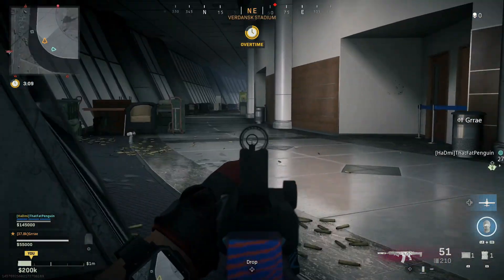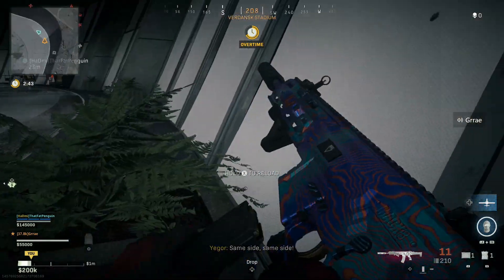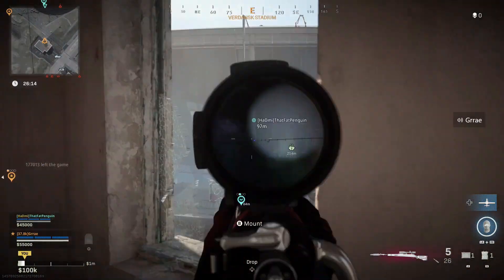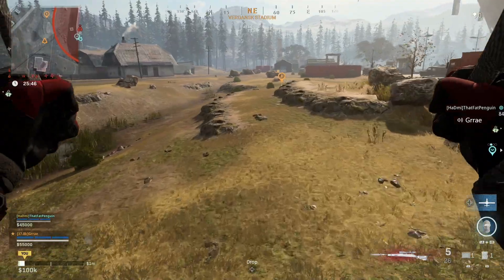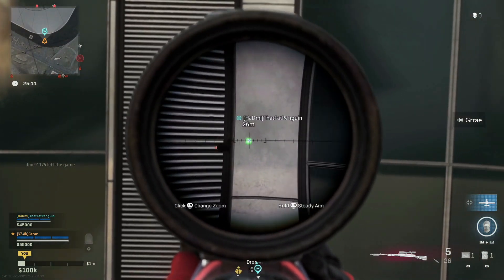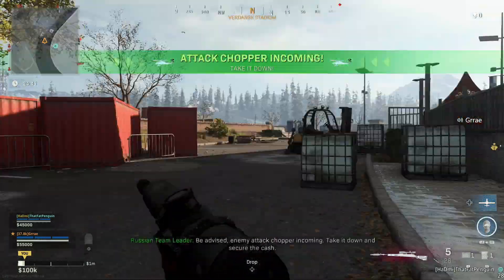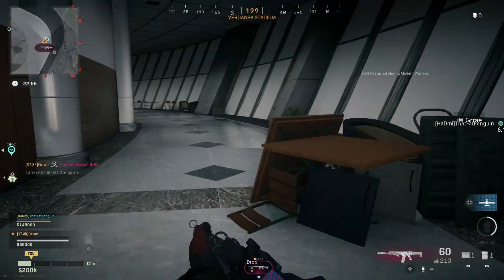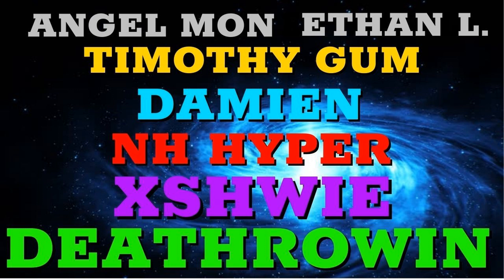NEW WARZONE GOD MODE GLITCH! Super Easy Wall Breach Glitch! (Ps4 Xbox Pc)